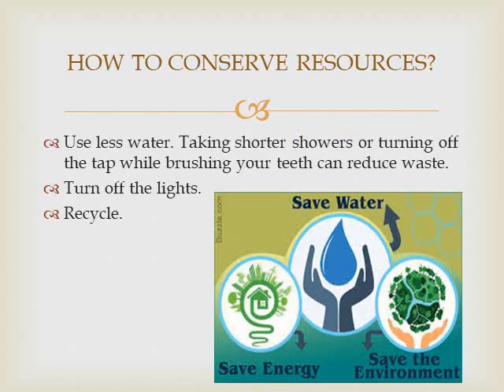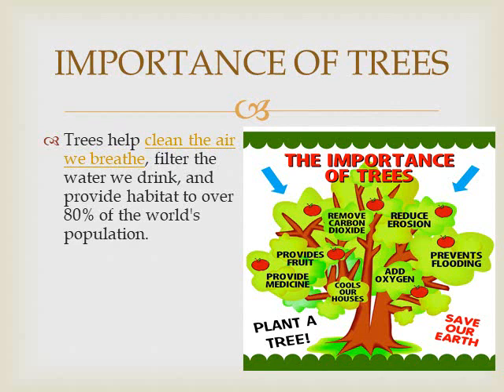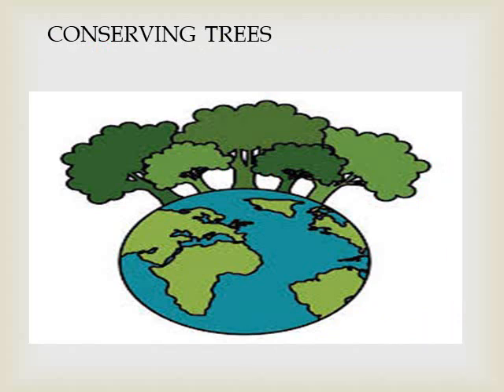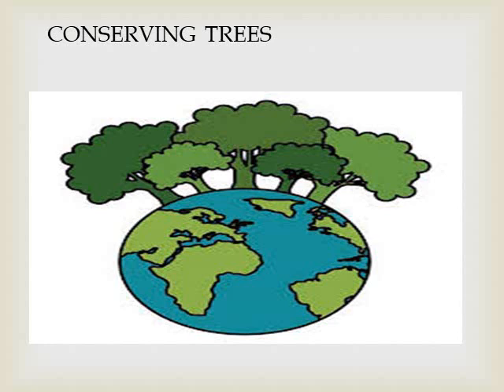Grade: 2 Chapter: Conserving resources Topic: Explanation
Grade: 2
Subject: SST
Chapter: Conserving resources
Topic: Explanation